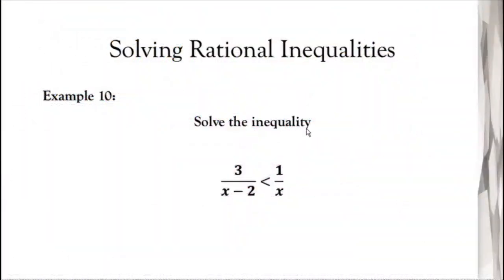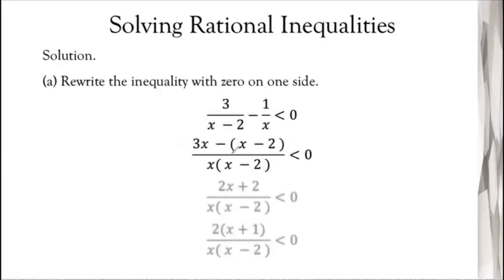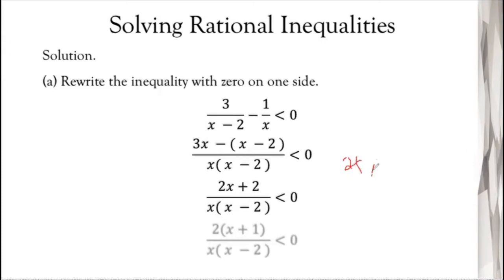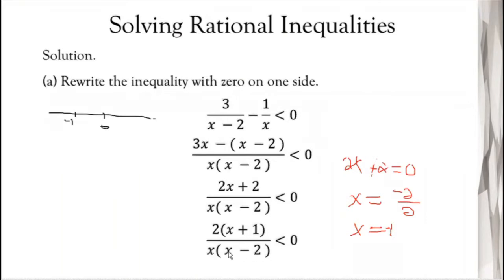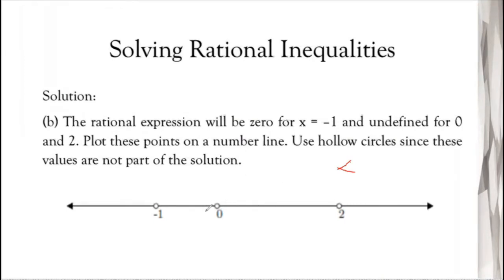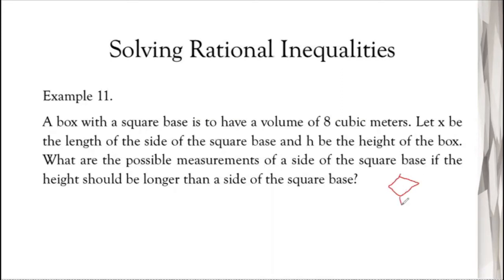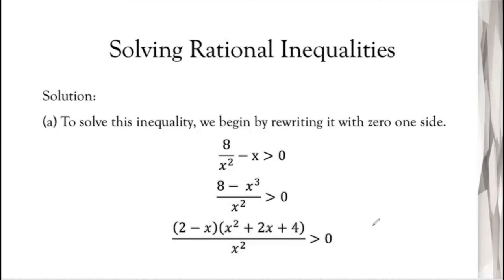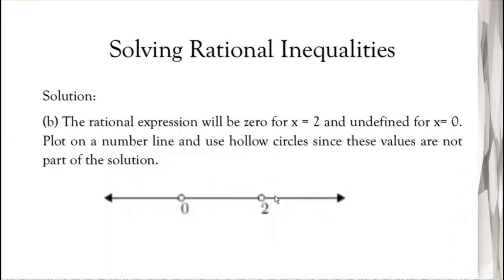Rational Inequality Problem Solving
An example of problem solving involving rational inequality.